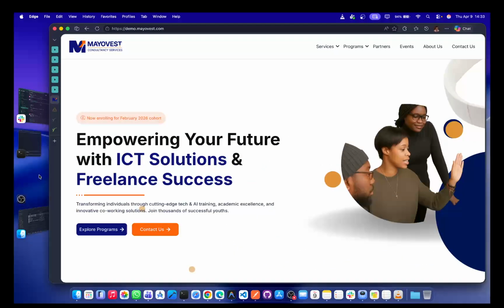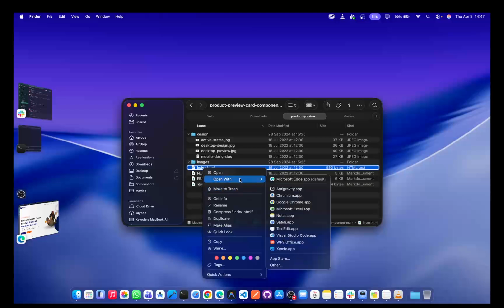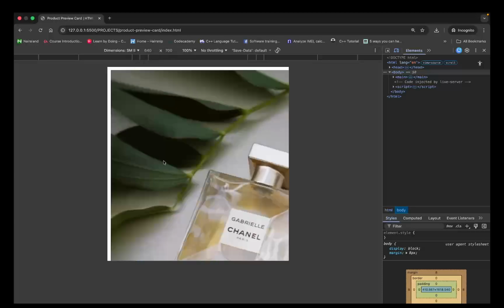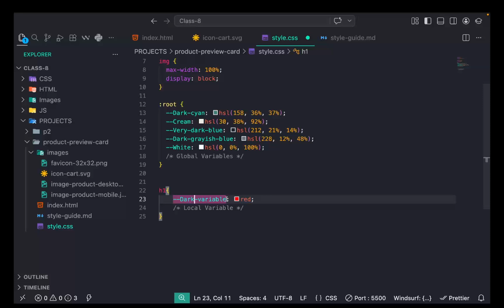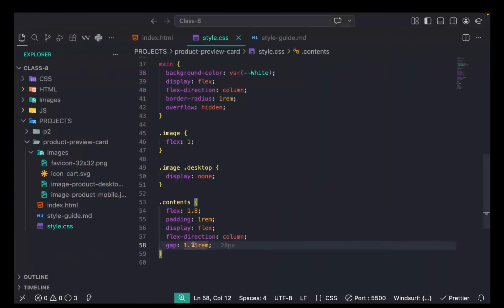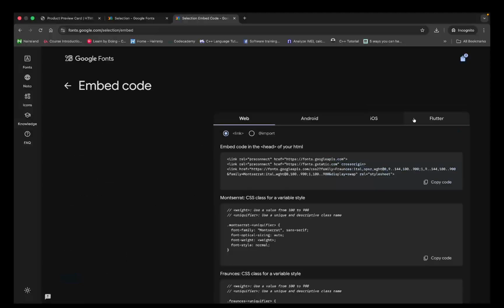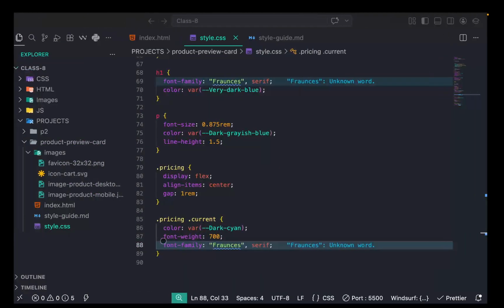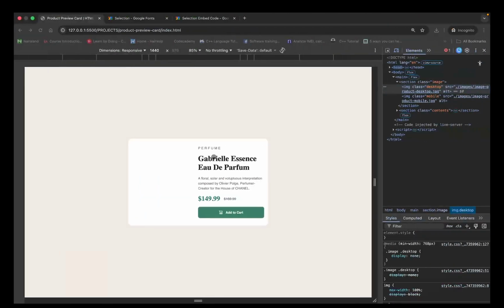Lesson 9 - HTML/CSS Project 1 : Product Card Preview